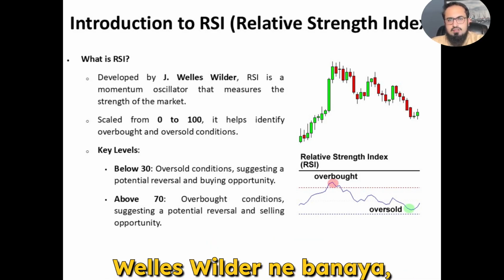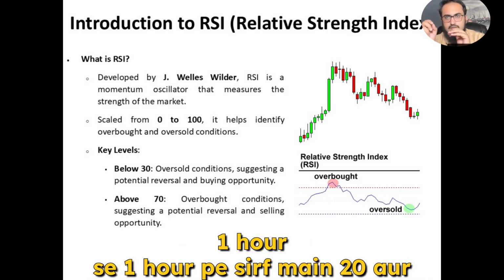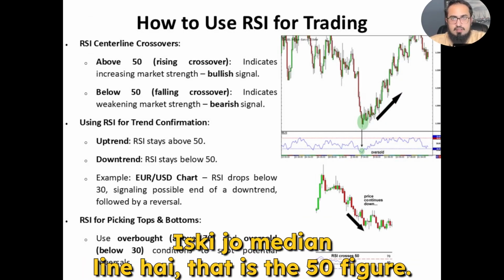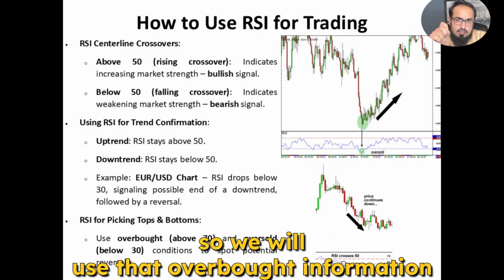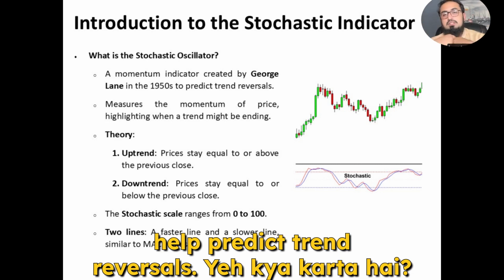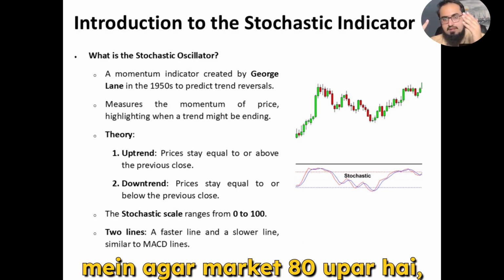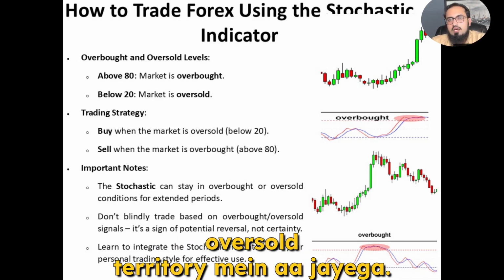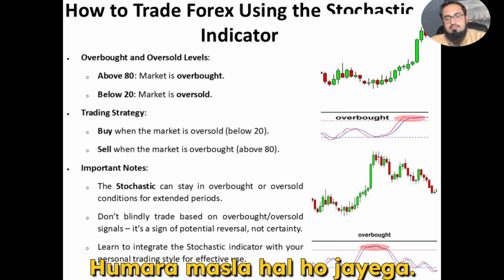25 BabyPips: RSI & Stochastic Indicators Explained | Forex Trading for Beginners by IFX Academy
Learn how to use RSI and Stochastic indicators in Forex trading with IFX Academy’s video lesson based on BabyPips! 📊

This lesson teaches beginners how to analyze momentum, overbought/oversold conditions, and trend reversals using these popular indicators.

In this video, you’ll learn:

What RSI (Relative Strength Index) and Stochastic Oscillator are

How to identify overbought and oversold market conditions

Using these indicators to spot trend reversals and entries/exits

Combining RSI and Stochastic with price action and support/resistance levels

Practical trading strategies for major currency pairs

Perfect for beginners who want to enhance technical analysis skills and trade confidently using momentum indicators.